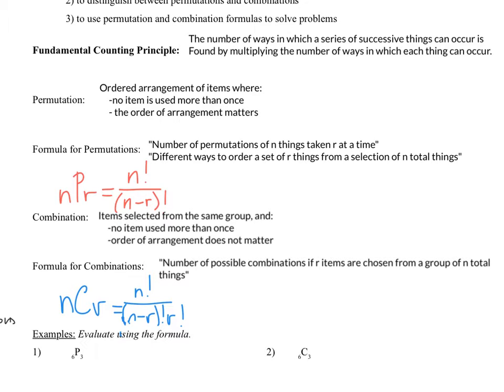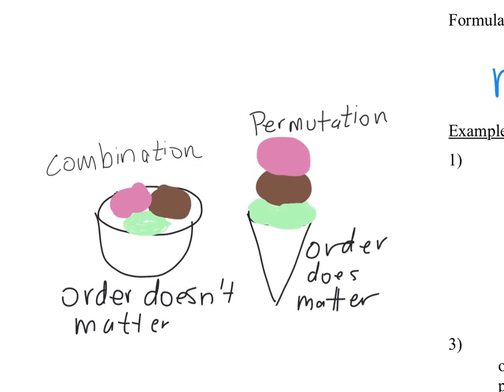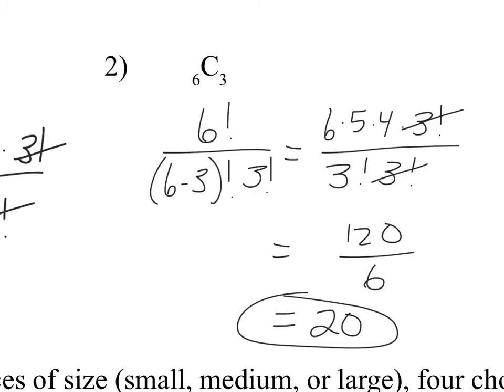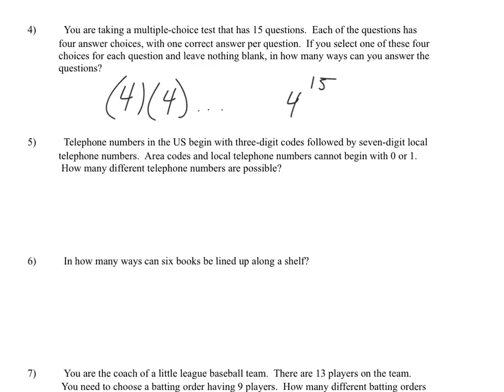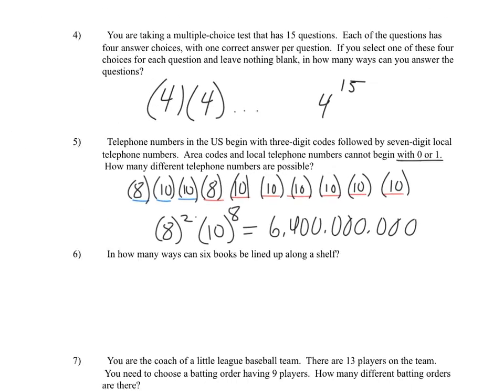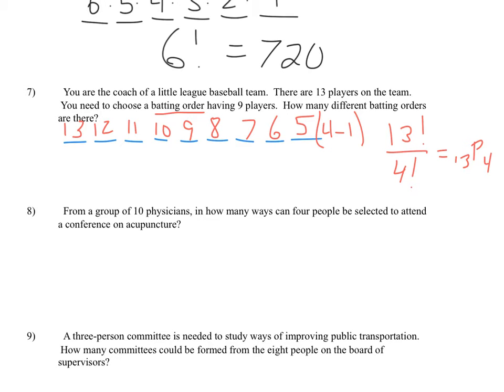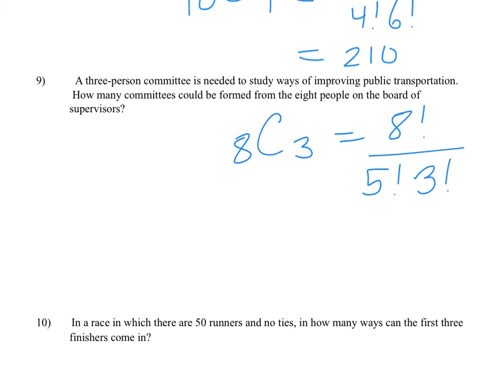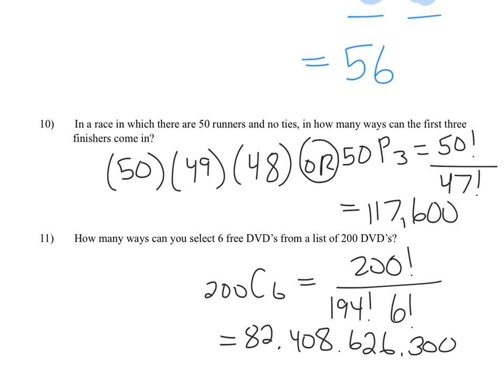PCH Notes 10 6 Counting Principles